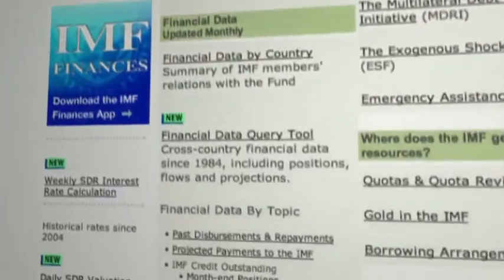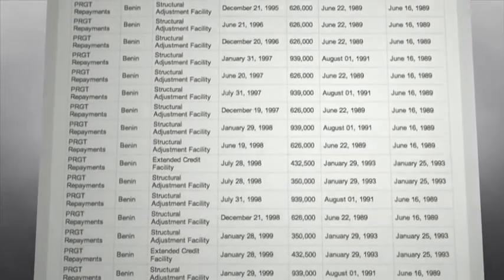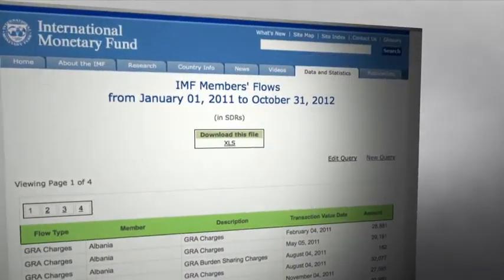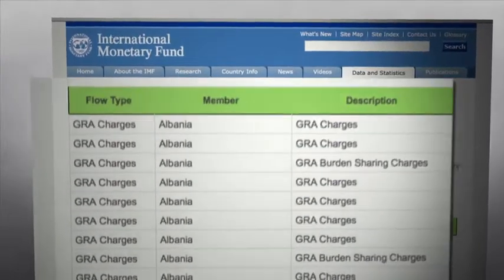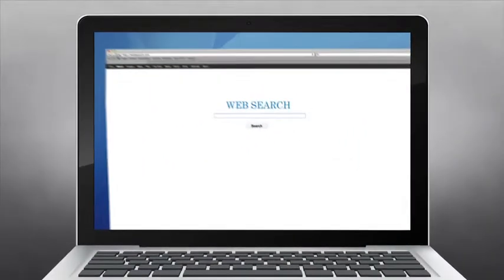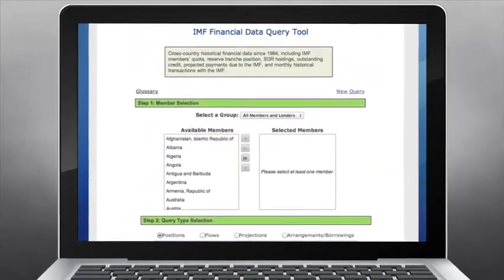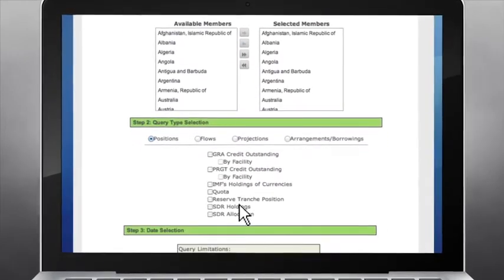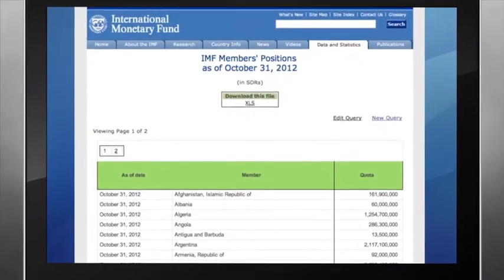IMF's New Financial Data Query Tool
The new Financial Data Query Tool offers a new way to navigate the IMF's financial data, including cross-country historical financial data since 1984 (positions, flows, and projections), members' arrangements and IMF's borrowings, and much more!

Source: IMF Finance department